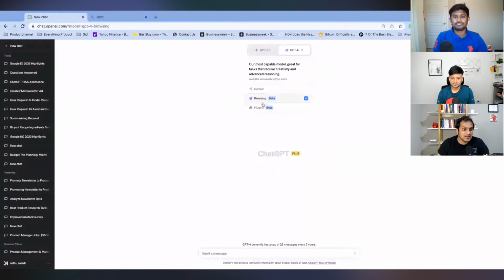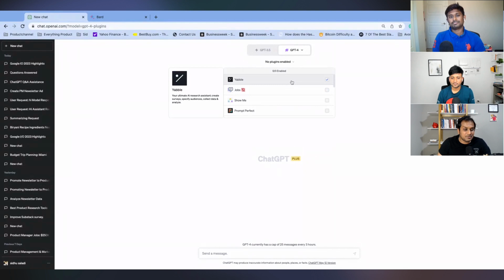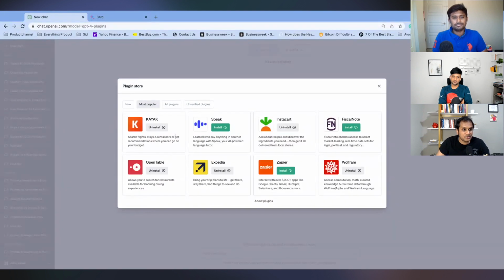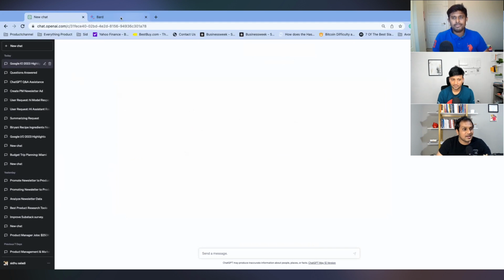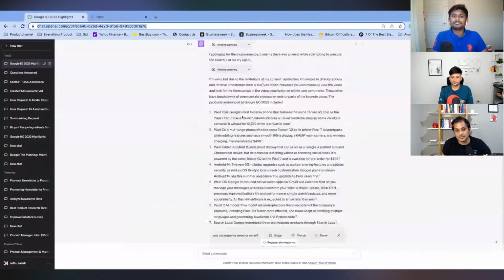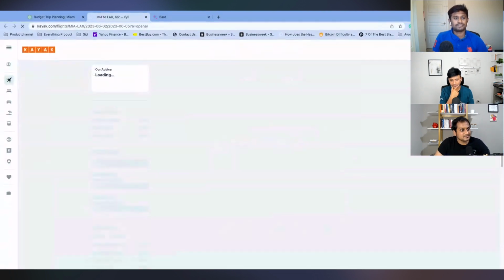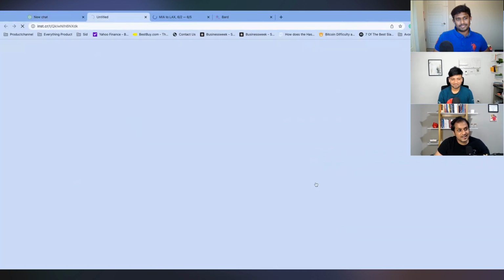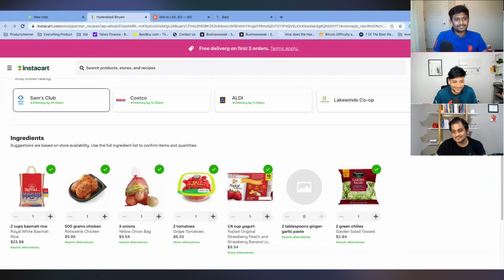E41 - ChatGPT Plugins | Latest Tech Trends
Join us for an exciting demonstration of the latest enhancements to ChatGPT, the cutting-edge language model developed by OpenAI. In this video, we showcase two powerful plugins—Kayak and Instacart—that have been integrated seamlessly into ChatGPT, expanding its functionality and making it even more versatile.